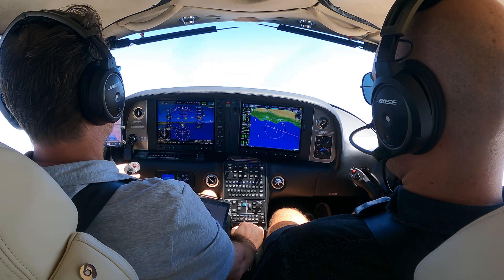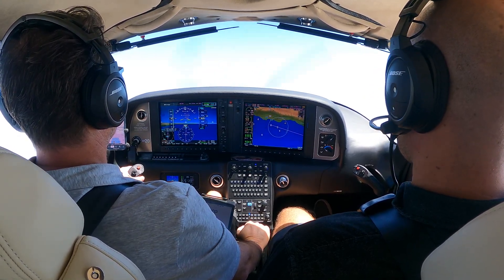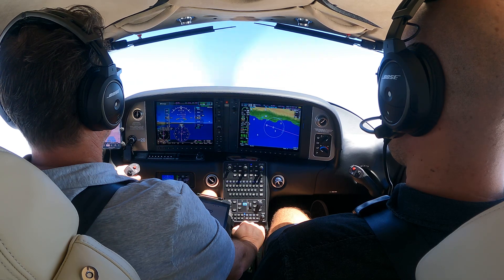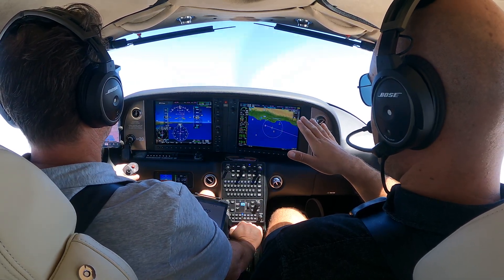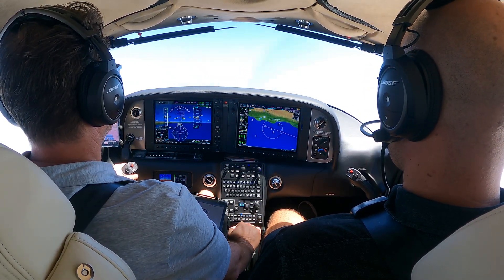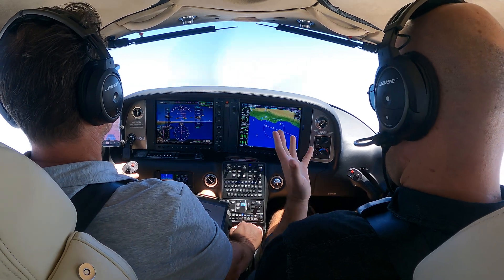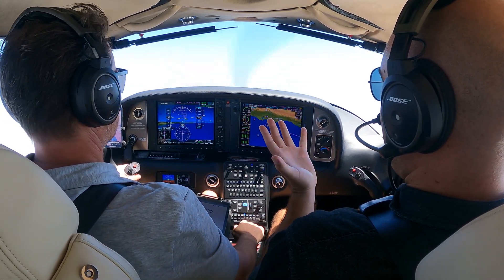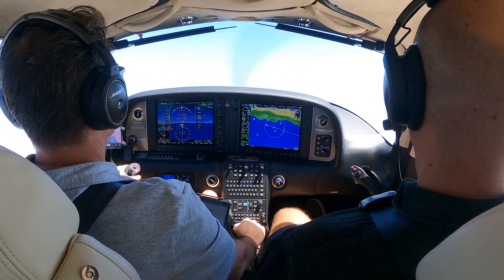Why is MORE Right Rudder Required During Climbs?